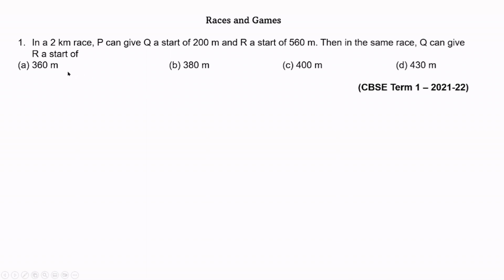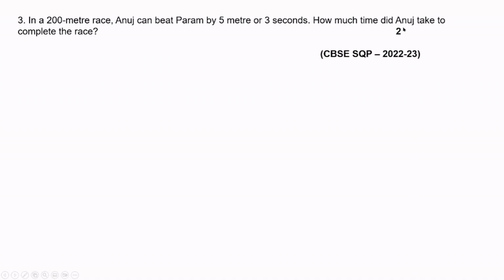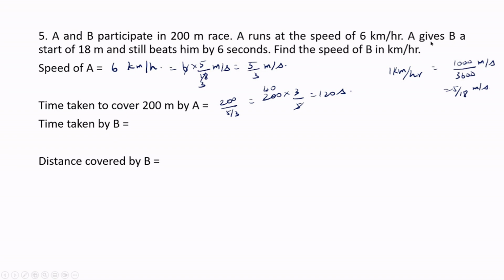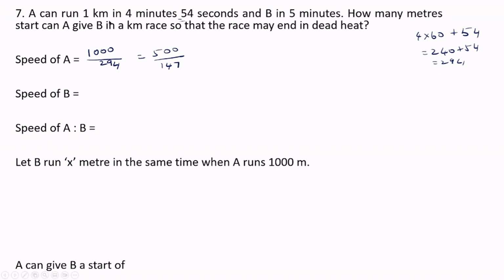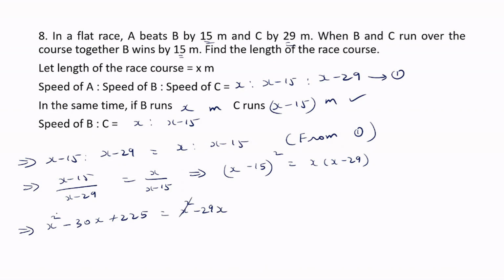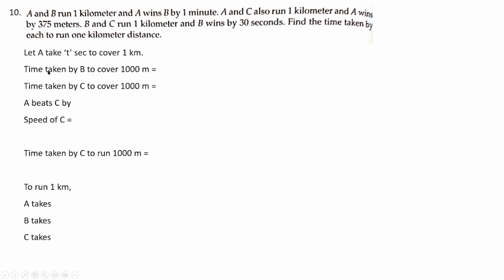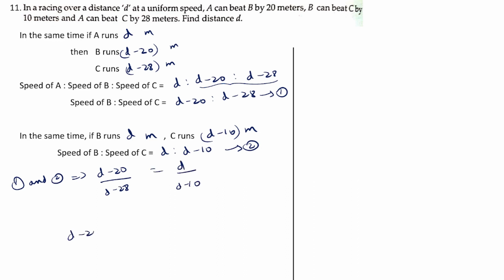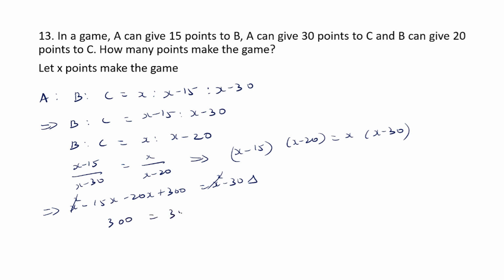Revision |Races & Games | Numbers, Quantification| P5| CBSE Class 12 Applied Maths | 2022-23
Topic
Races and Games
Chapter 1
Numbers, Quantification and Numerical Applications

Videos on